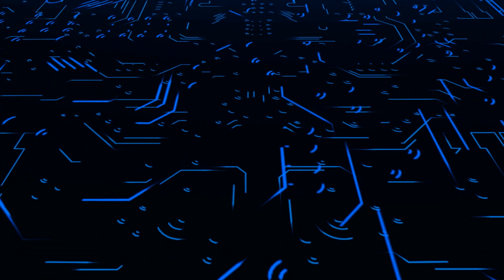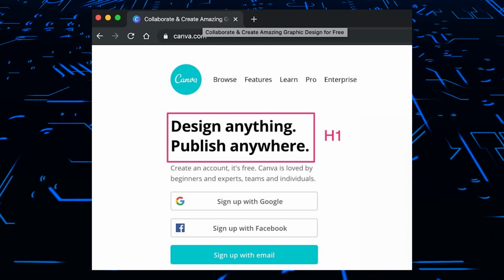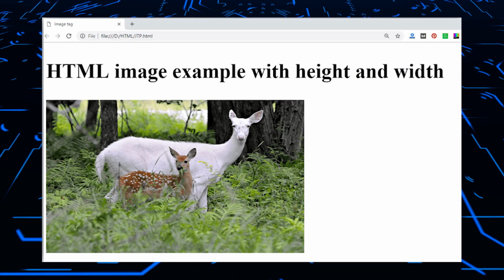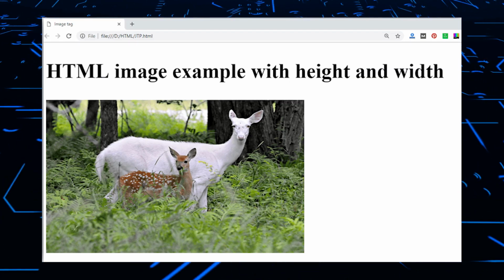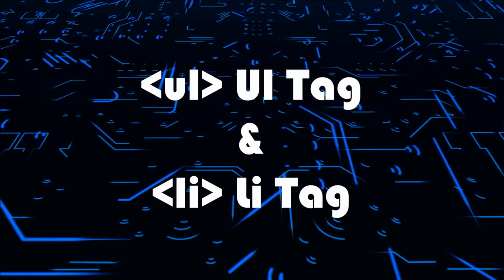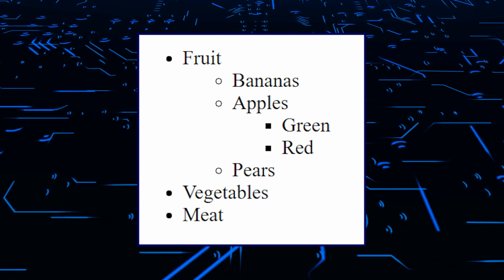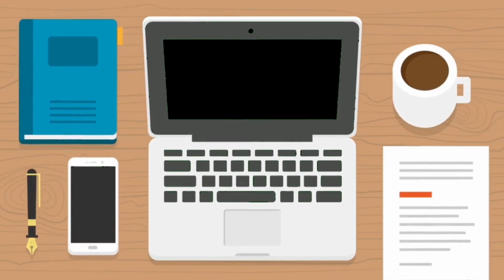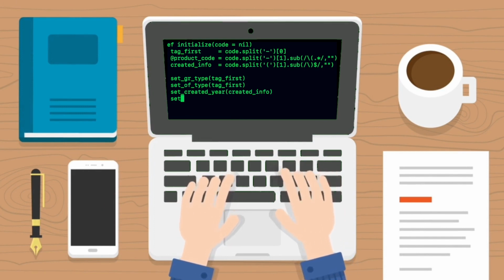5 Essential HTML Tags Every Web Developer Should Know || Top 5 HTML Tags || IMS Coding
5 Essential HTML Tags Every Web Developer Should Know || Top 5 HTML Tags || IMS Coding👋 Welcome to IMS Coding!

In this introduction video, I'm thrilled to welcome you to the IMS Coding community. My name is Shaikh Imran, and I'm passionate about coding, programming, and technology. On this channel, we'll be diving into various programming languages like Python and JavaScript, exploring frameworks like Django and React, and mastering the art of web development.

In this video, I'll talk about 5 Essential HTML Tags Every Web Developer Should Know || Top 5 HTML Tags || IMS Coding

html tutorial